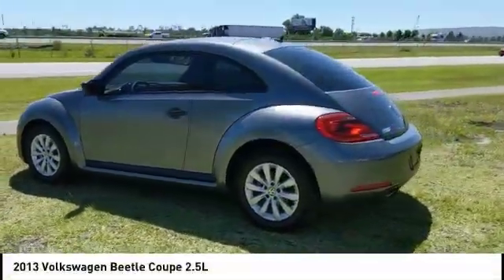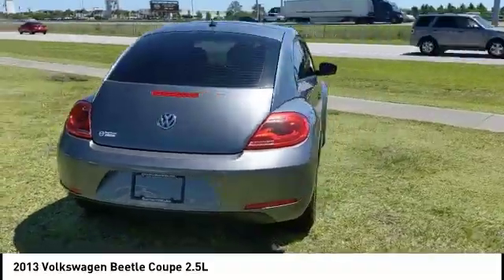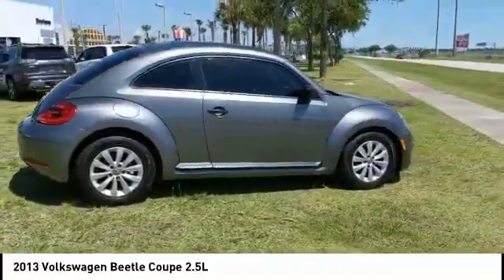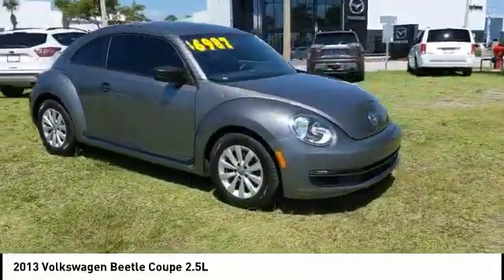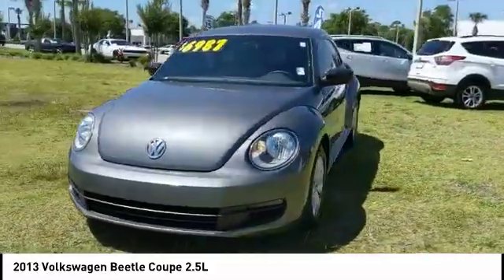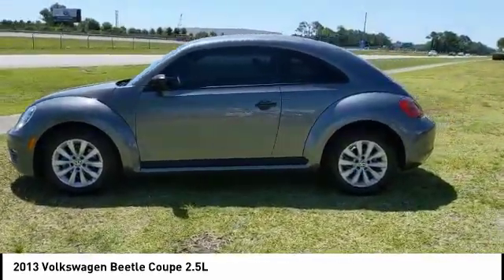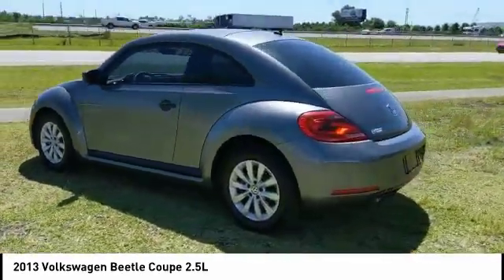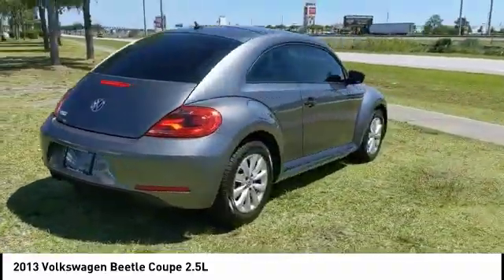2013 Volkswagen Beetle Coupe Daytona Beach FL MDT2986B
2013 Volkswagen Beetle Coupe 2.5L

Daytona Mazda
1312 North Tomoka Farms Rd

This 2013 Volkswagen Beetle is a. Platinum Gray Metallic Beetle 6-Speed Automatic Odometer is 13623 miles below market average! Recent Arrival! 22/29 City/Highway MPG Priced below KBB Fair Purchase Price!All of our vehicles are ASE Certified inspected so you can buy with confidence from Daytona Mazda. Proudly serving Daytona Beach, Palm Coast, Port Orange, Deland, Deltona and beyond, there are numerous reasons to choose Daytona Mazda. Online prices require financing for a minimum of 6 months. Please contact dealer for details. If you're looking for a new vehicle, we have a great selection of brand new Mazda models including Mazda3, Mazda6, CX-5 and many more. If you need a pre-owned vehicle, there are plenty of used and Certified Pre-Owned Mazda models, as well as models from other makes like Honda, Ford, Nissan and more. Activation of the Mazda Certified Warranty will be an additional $899.00 to the cost of your Mazda. Contact Dealer for details.